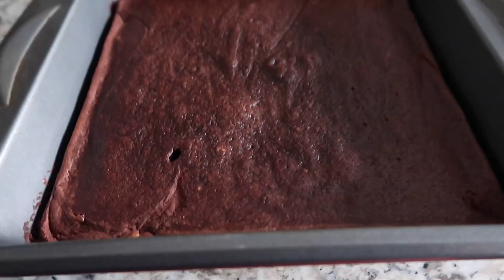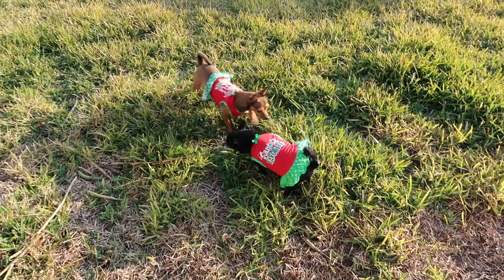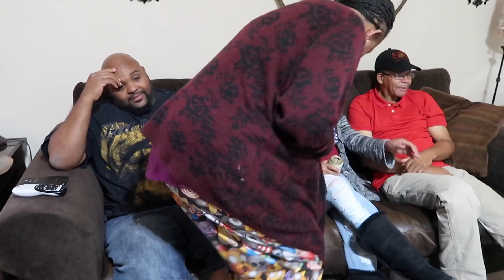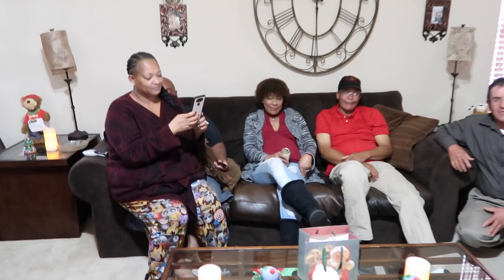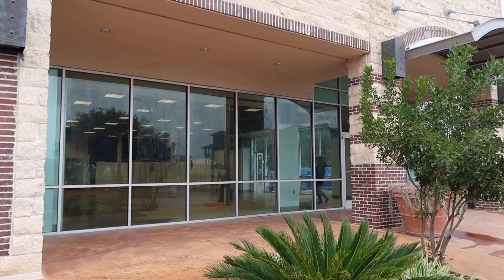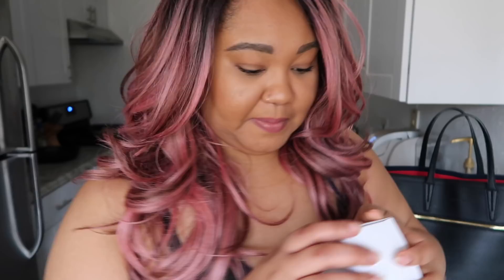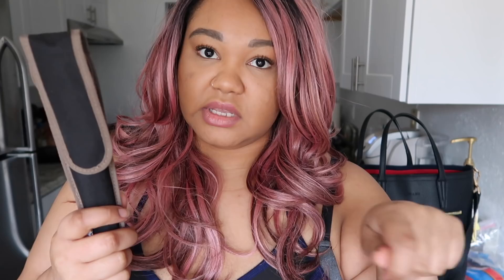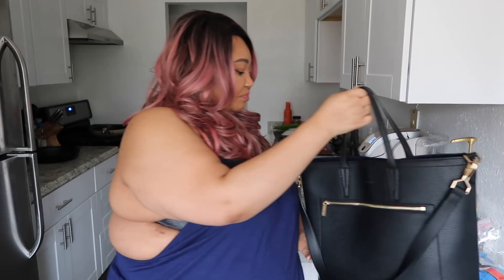Edyn Daily - Vlog | No. 10 | Christmas + What's in my Angela Roi Bag!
Thrive Market (get 2 free gifts!)

products were purchased by me, on occasion products are provided for review (unpaid) all opinions are my own!

I only accept cruelty free and/or vegan products for reviews.

Keep an open mind, keep an open heart, practice unconditional compassion but don't take sh*t from anyone! I love you endlessly and i hope you love yourself even more!